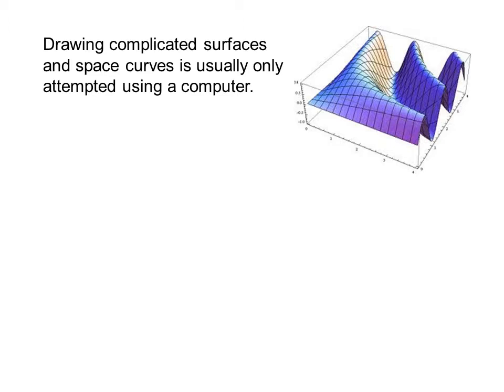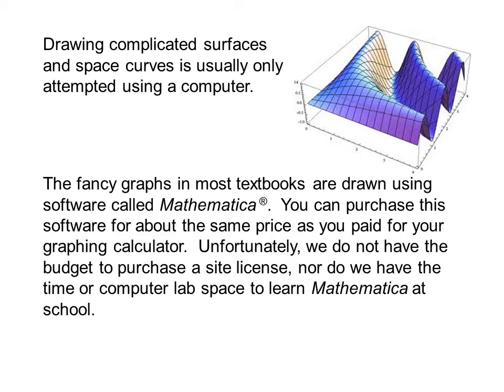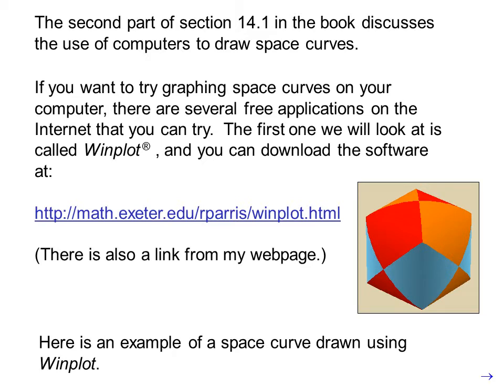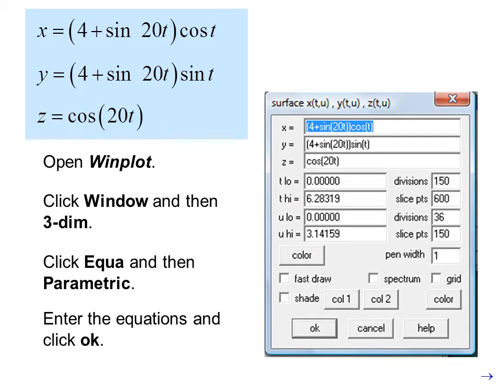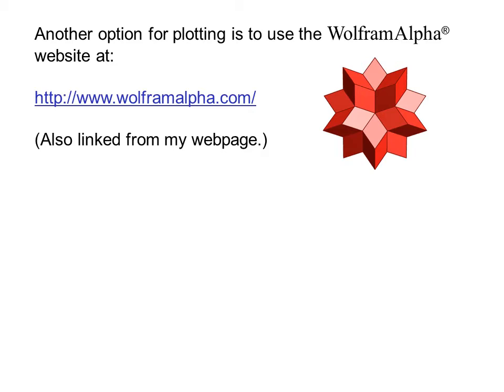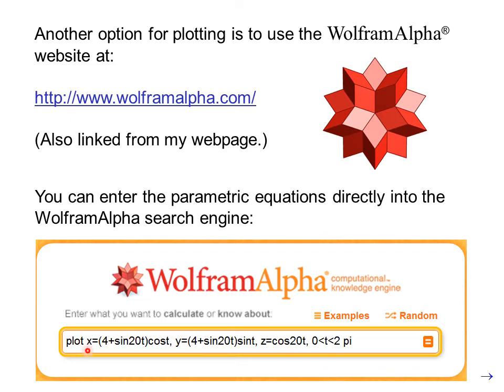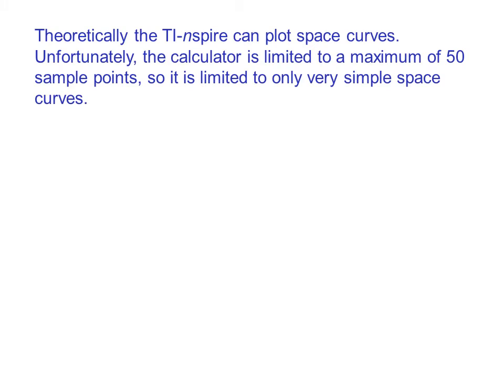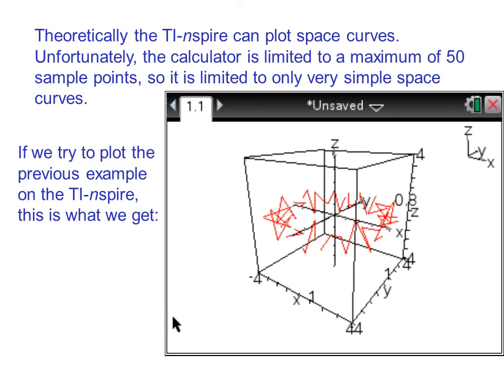14 01b Using Computers to Draw Space Curves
A brief survey of methods of drawing space curves using the computer. Software mentioned included Mathematica, Winplot, and WolframAlpha. The limits of 3-D graphing on the TI-nspire calculator are also discussed.